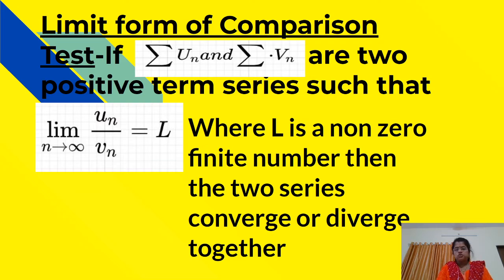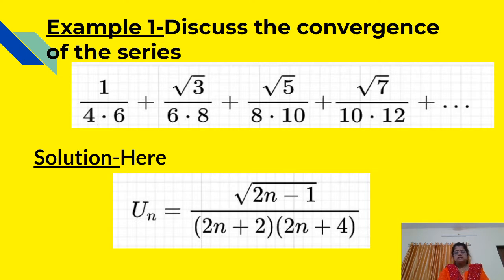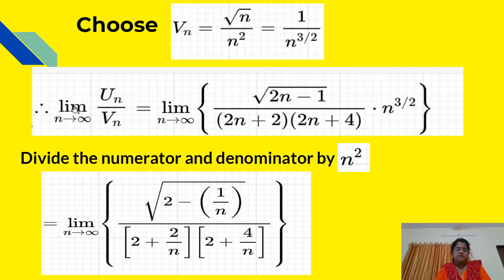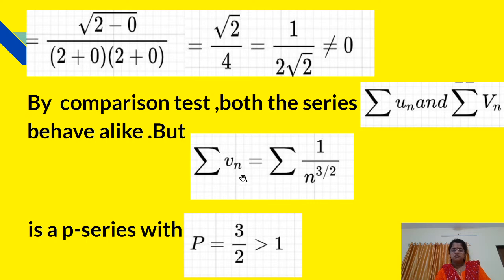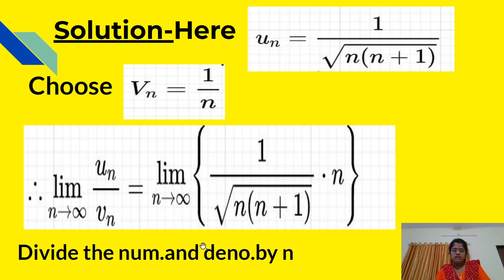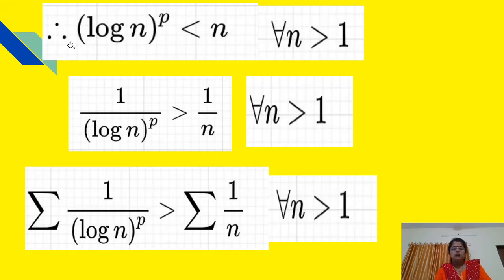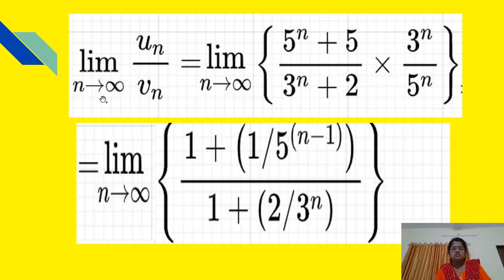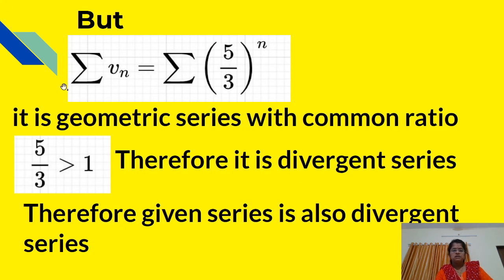Real Analysis Infinite Series 1 d